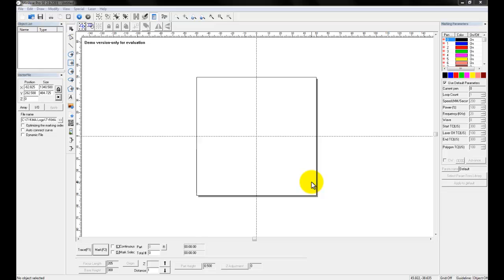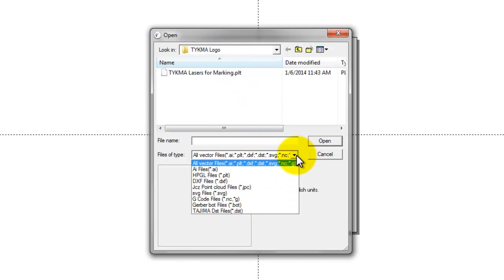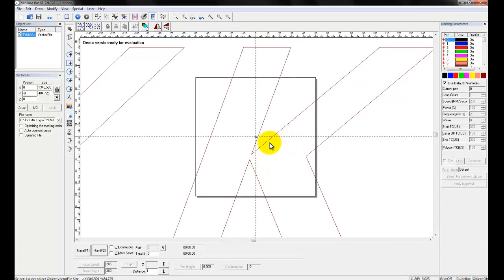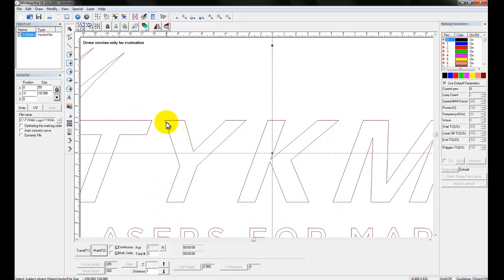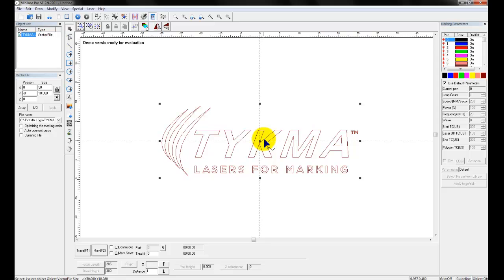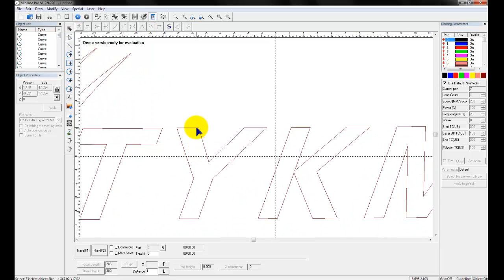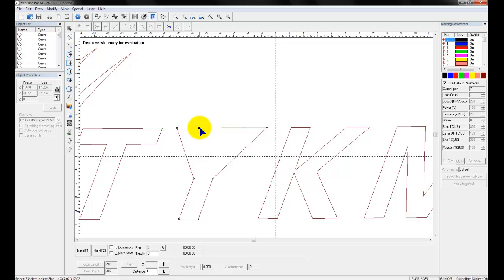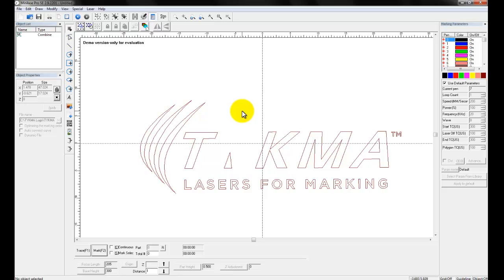Minilase Pro SE Tutorial 4 - Importing Vector Graphics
This tutorial instructs users on importing vector graphics.  This software is used in conjunction with all of our laser marking systems.